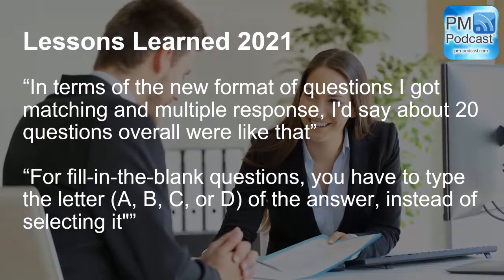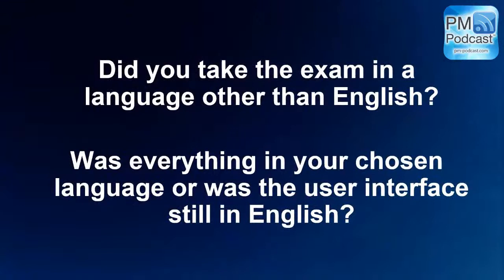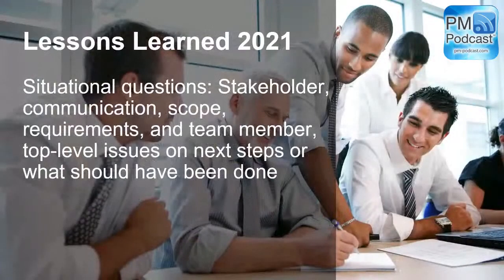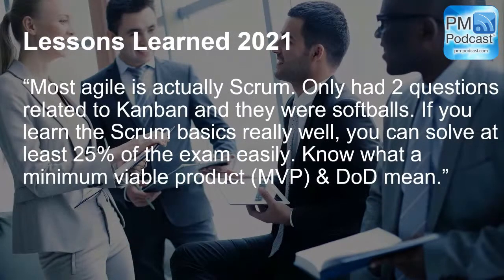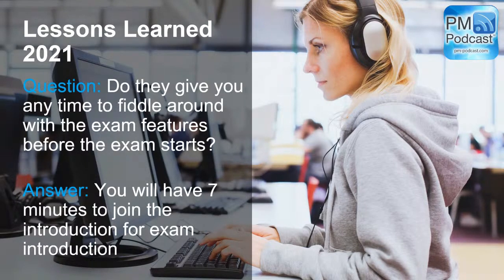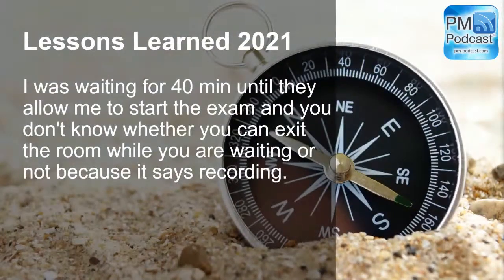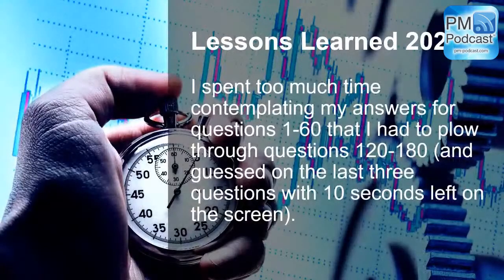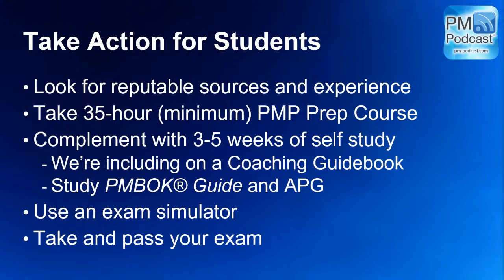Lessons Learned from the 2021 PMP® Exam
Four months have passed since the PMI® changed the 2021 PMP Exam format. Renowned PMP-certified trainer and expert Cornelius Fichtner gives us an update on lessons learned from PM professionals who have passed the exam. Get top tips from some of the best PMP trainers in the world who will equip you with the knowledge and experience you need to pass 2021 PMP Exam.

Pass your PM certification on the first try and learn more with us

Key Timestamps:
- Introduction for PM Podcast Episode 464
- Video Episode (01:18)
- Agenda (02:30)
- Upcoming Courses (04:33)
- Covid Vaccine (05:22)
- Question Types (07:01)
- Question Style (10:24)
- Question Vagueness (17:36)
- Question Content (21:21)
- Self-doubt (25:35)
- Exam Content Outline (28:13)
- Review and Highlight ECO Tasks (29:14)
- Agile (30:29)
- Simulator Statistics (35:02)
- Formulas and Calculator (37:33)
- Definitions and ITTO (39:26)
- The Whiteboard (46:32)
- Taking the Exam (47:56)
- Breaks and Time Management (53:29)
- Ending the Exam (57:56)
- And Finally...(1:00:03)
- Aspect: Strategy and Training Materials for the new exam (1:02:04)
- Take Action for Students (1:05:08)

For expert advice on the PMP exam, may it be in the changes or test-taking advice, head on over